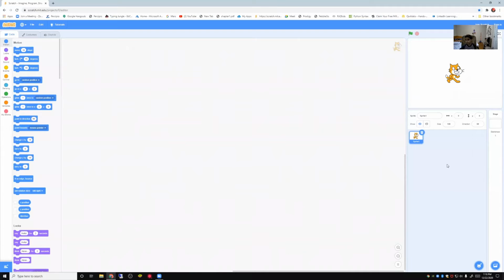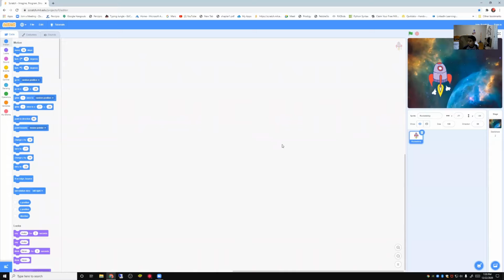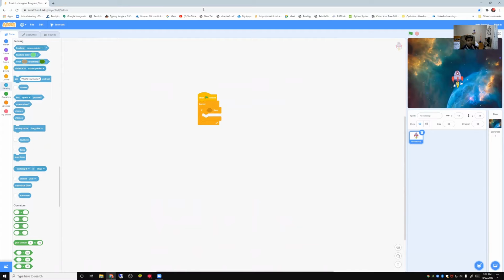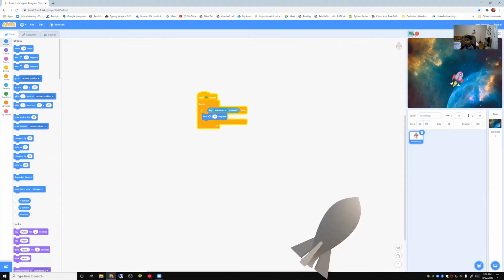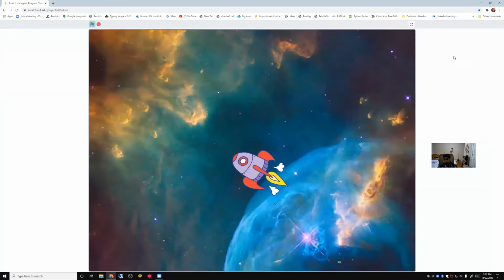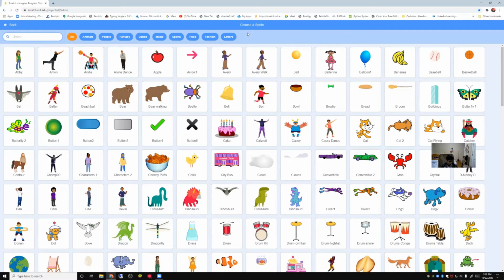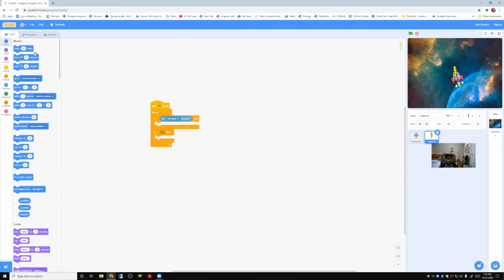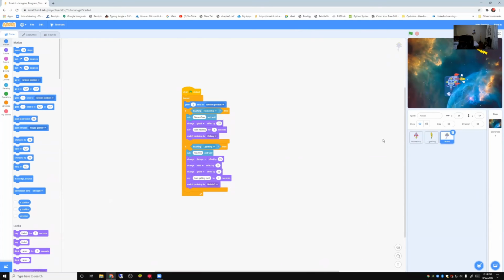How to make a game using Scratch on pc!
Hello I used an editor and put some extra edits, comment if you liked them!